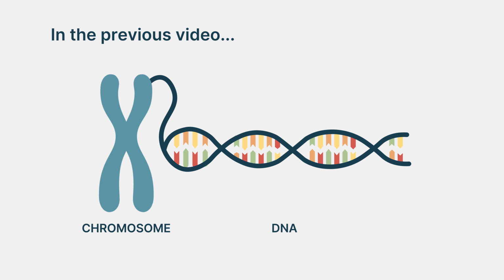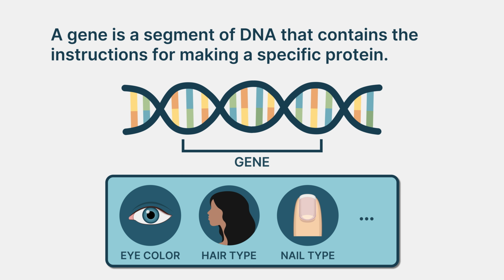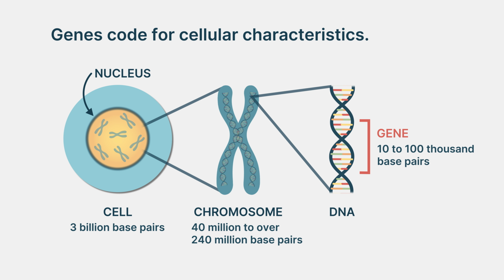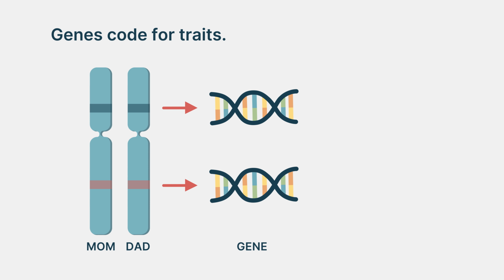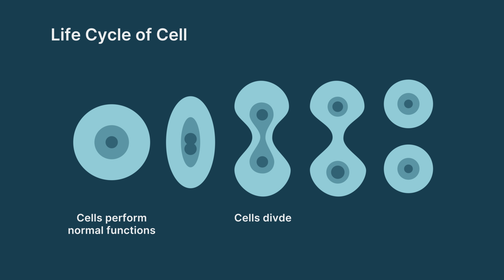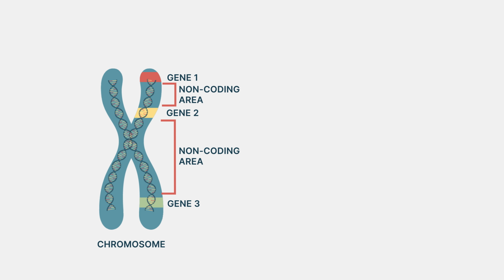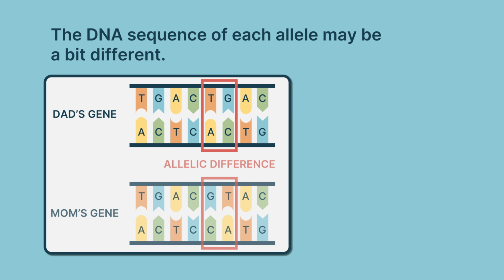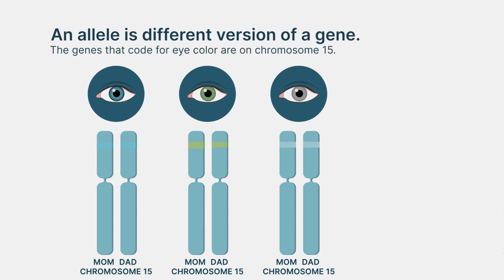Understanding Genes, Alleles, and Traits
Learn the basics of genetics in blood cancer, including how genes, alleles, and traits affect your health. This patient-friendly guide explains key concepts in simple terms to help those impacted by Multiple Myeloma better understand their condition, diagnosis, and care.

0:00 Introduction
0:39. What is a Gene?
4:55 How does a gene relate to a chromosome?
5:56 What is an allele?
6:56 What is a genetic trait?